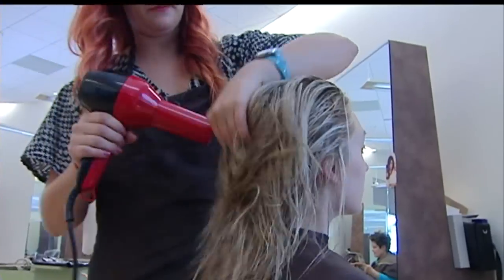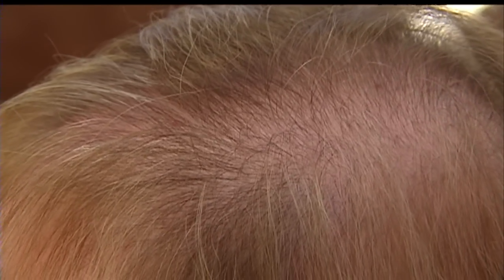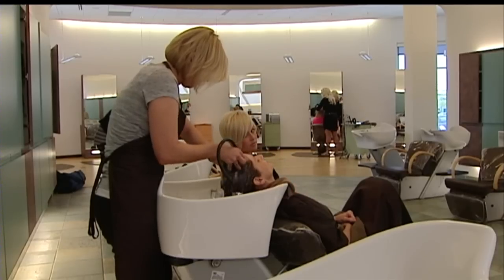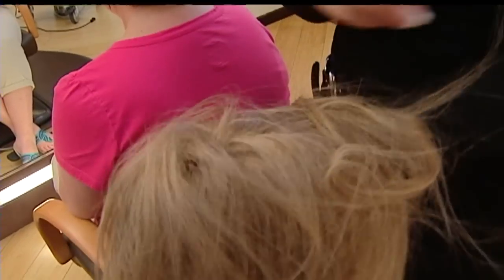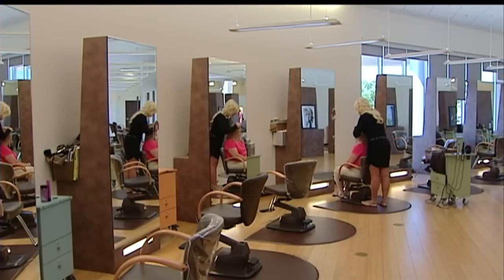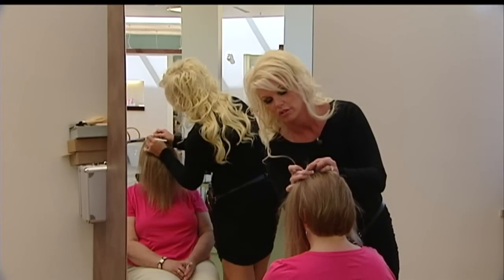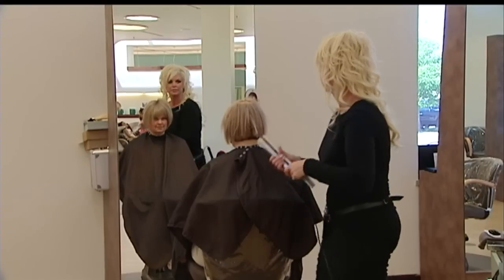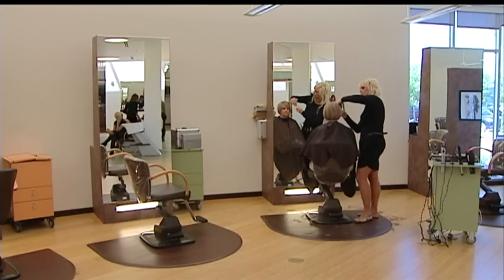Stylists develop new product for female hair loss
It's a trait mostly associated with men, but the American Academy of
Dermatology said hair loss affects 30 million American women as well.

Andy Choi reports.